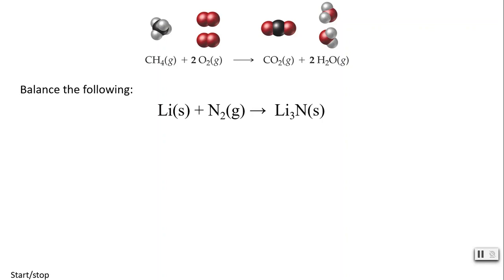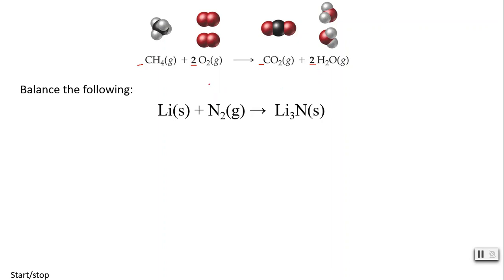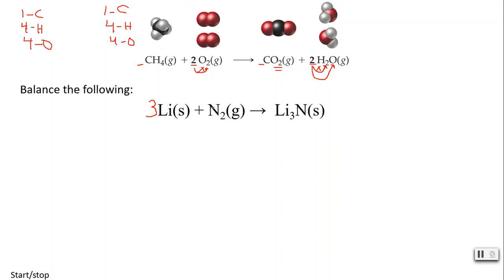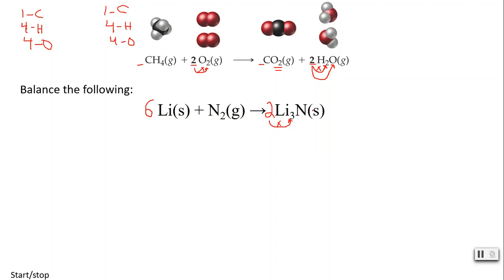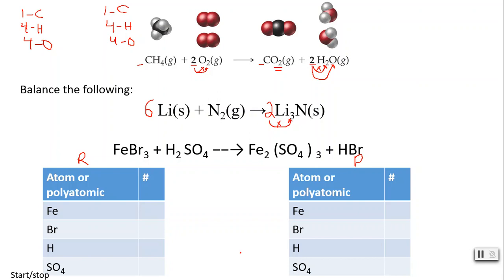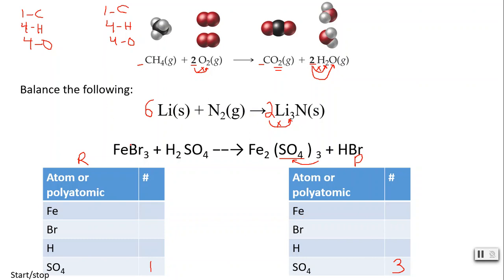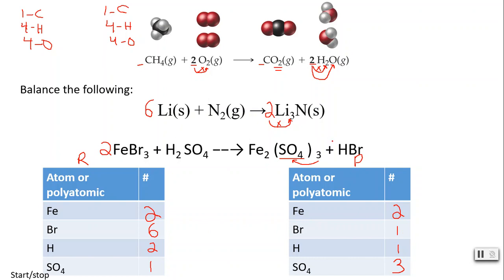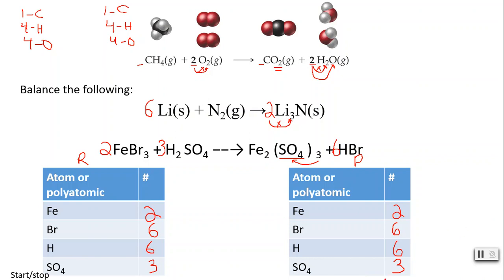Lecture 2 Ch 7 Balancing Chem Reactions